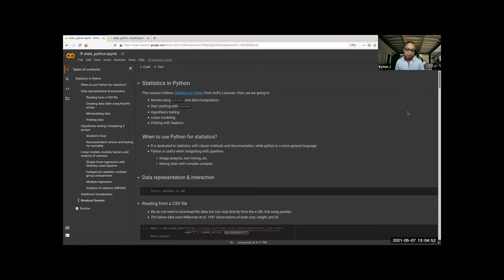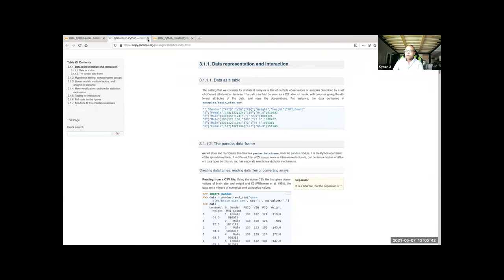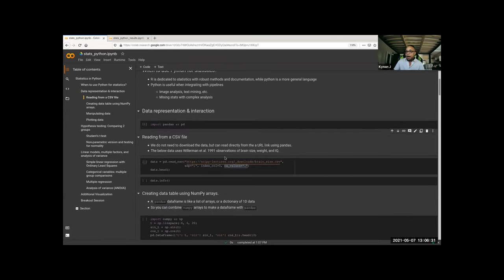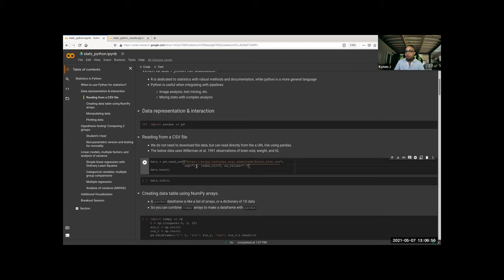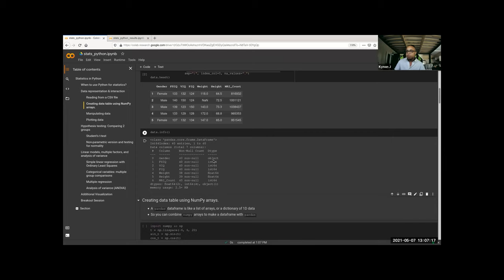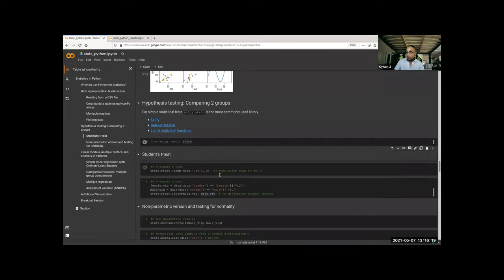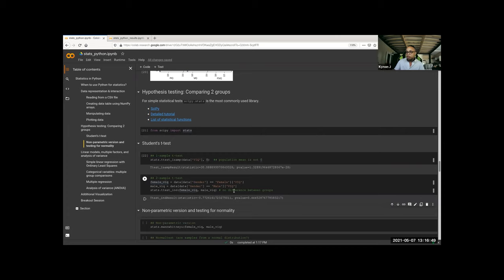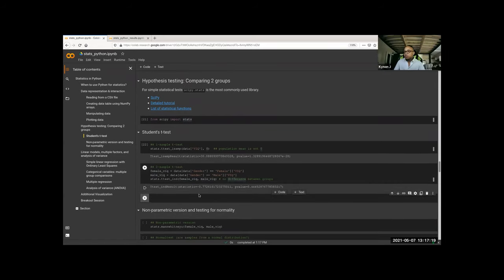[2021-05-07] Introduction to statistics with python3 (part 3/5)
For more information about the materials discussed in this video, check